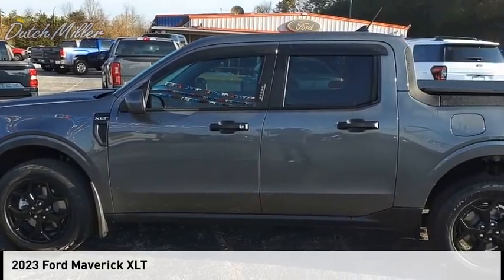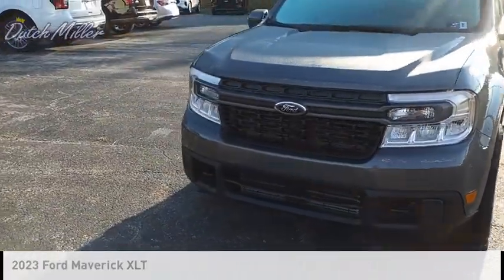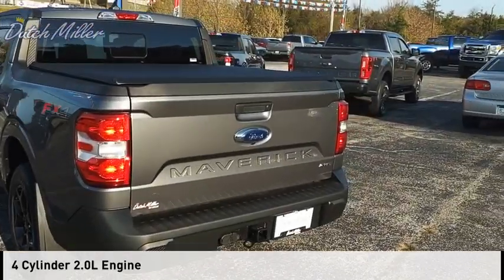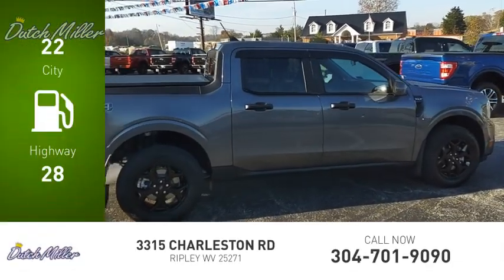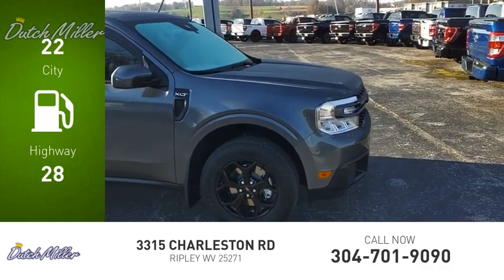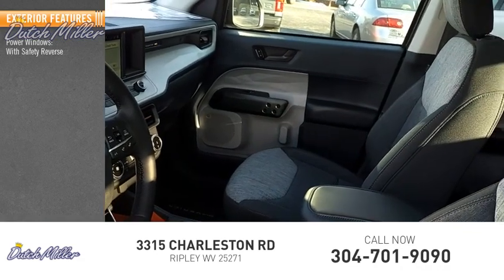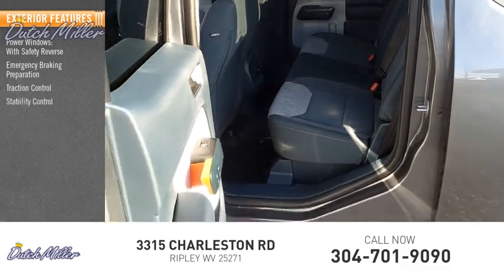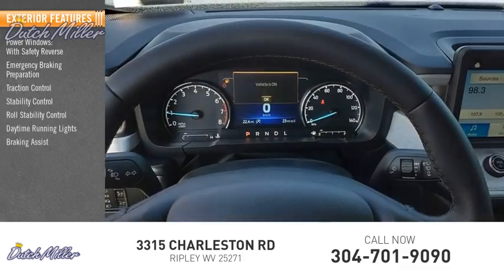2023 Ford Maverick FT513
2023 Ford Maverick XLT